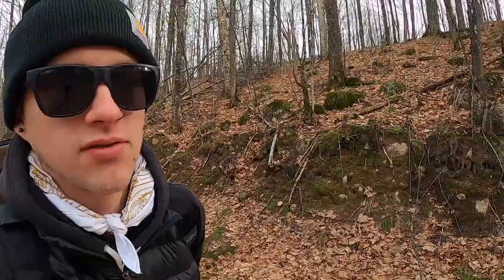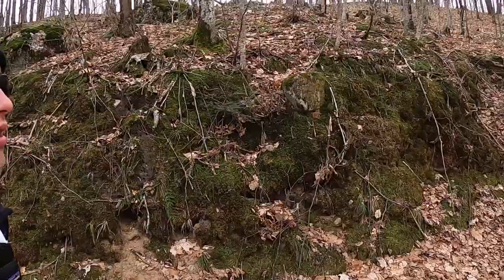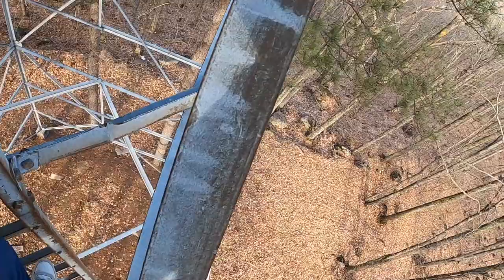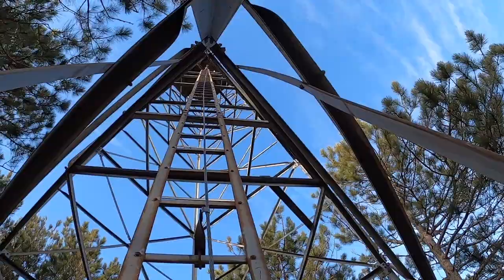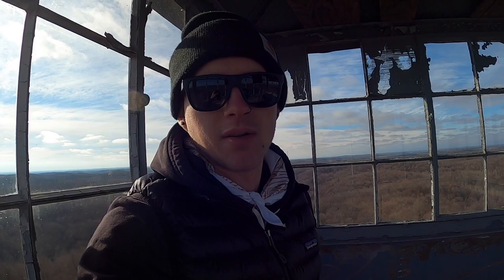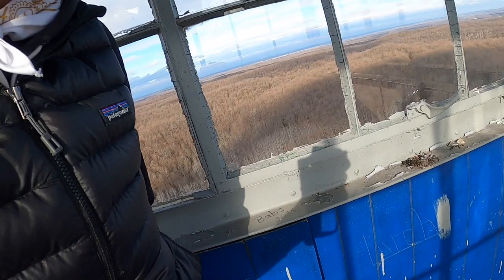Climbing the Kent (Fire) Lookout Tower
Kent (Fire) Lookout Tower
Langlade County
Wisconsin